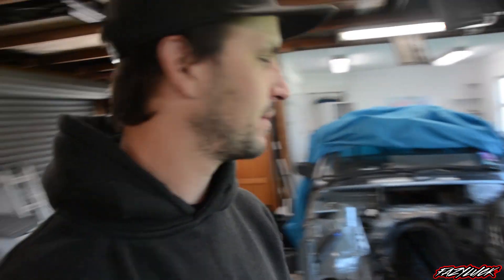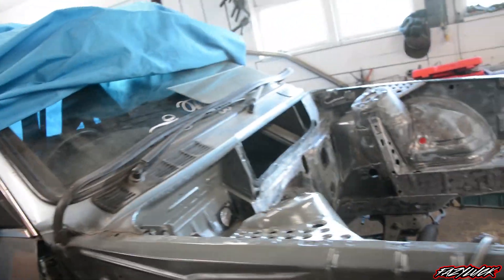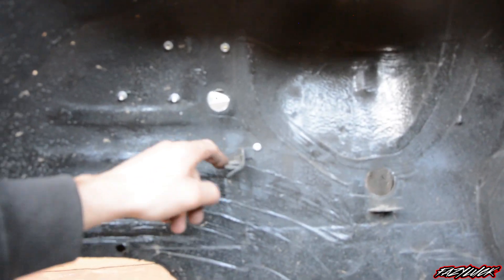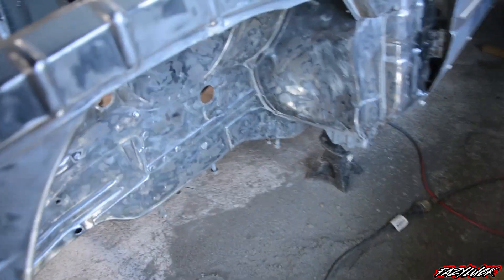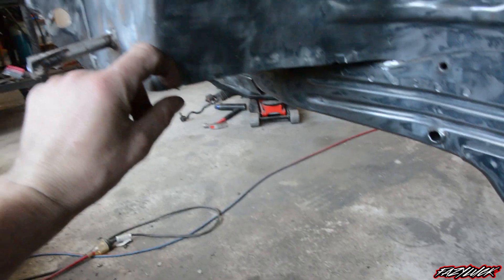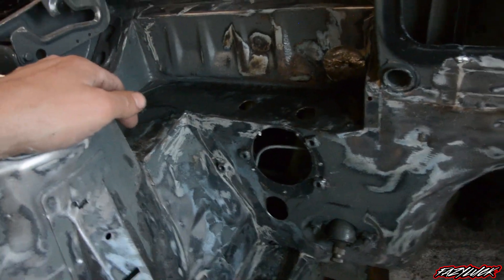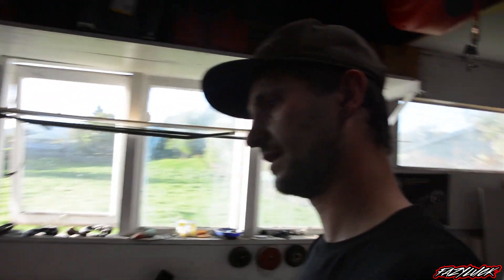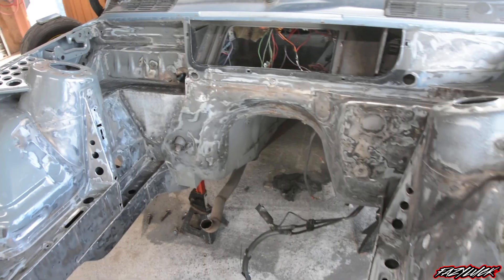E30 BUILD EP.8 // PREPPING THE ENGINE BAY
Hey everyone! we're finally back with another video of our e30 build!

better late than never! we've got the front end all ripped back out, and  starting to get all the factory holes in the firewall filled up and prepped for paint!

we don't have long now until we need to have the car going for our wedding!

Cheers for tuning in!